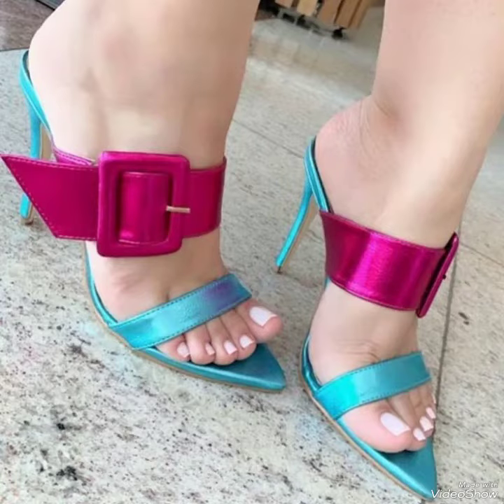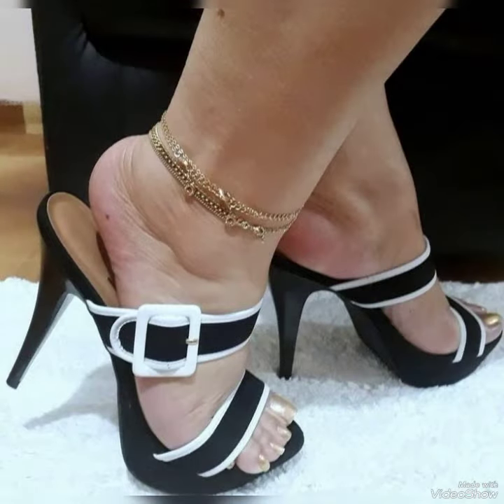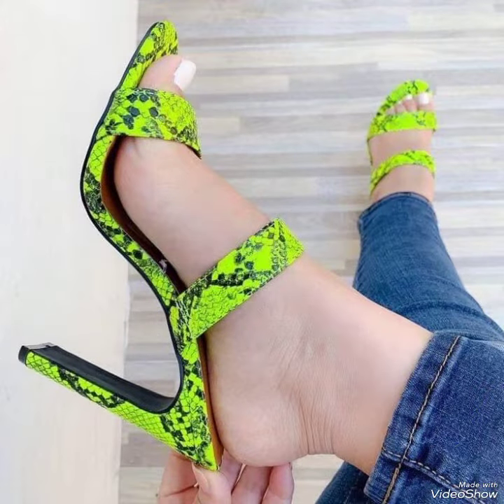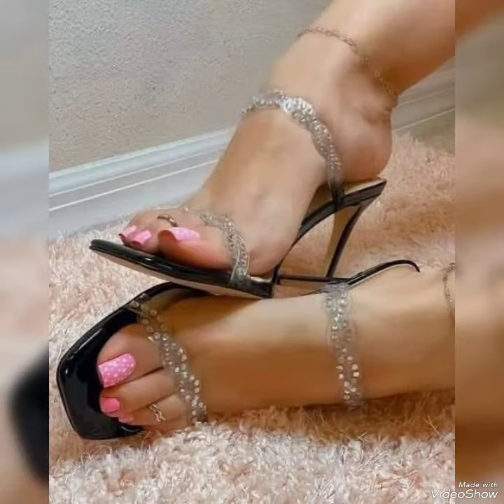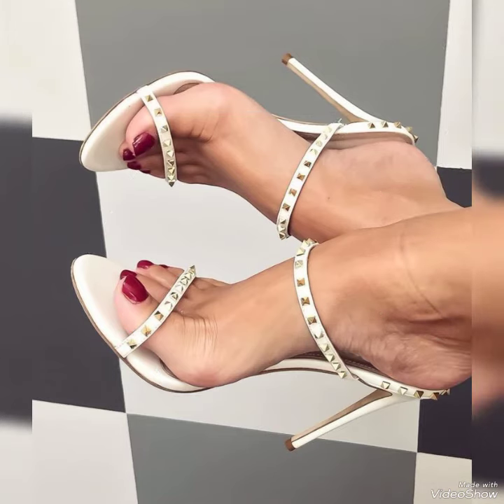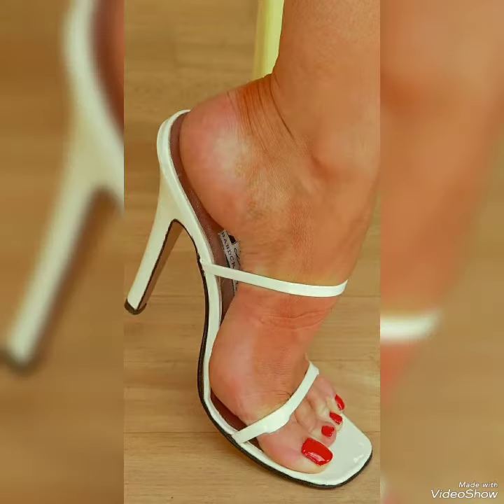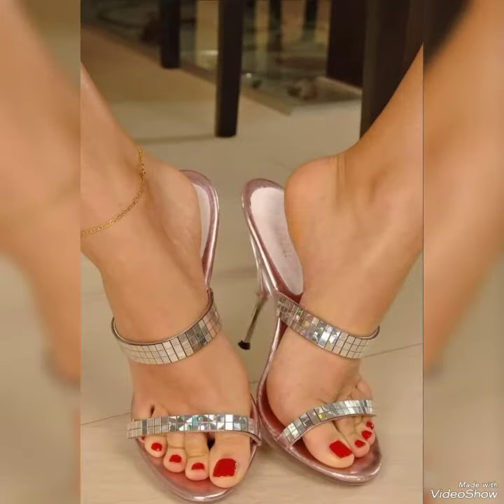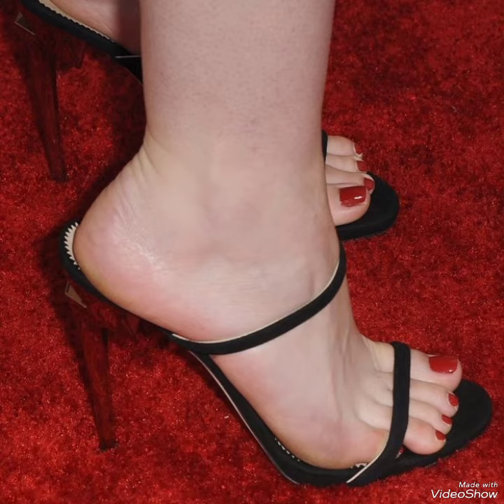Adorable and new collection of strappy high heel mule sandals for ladies.